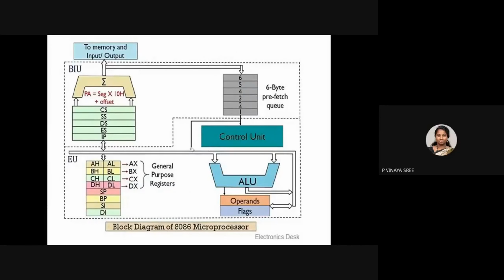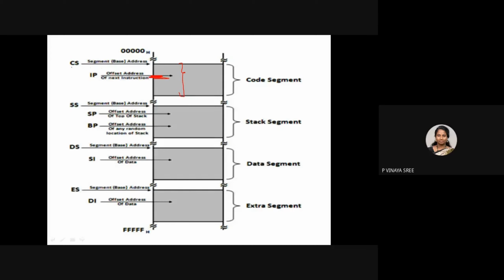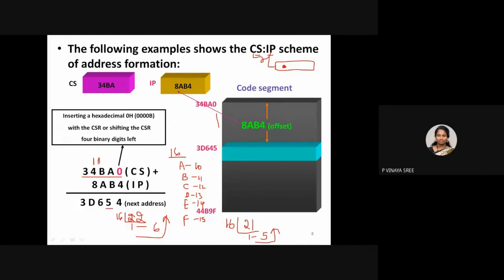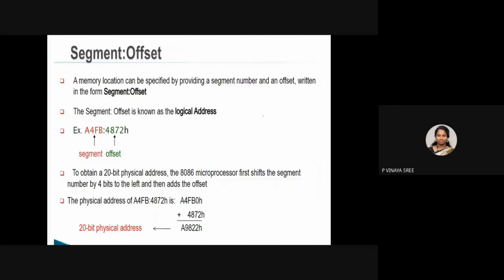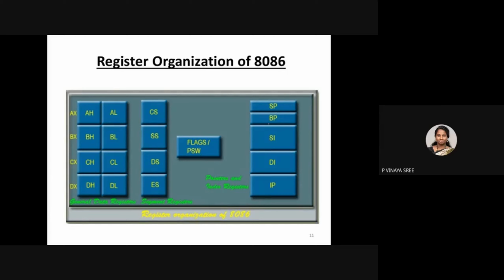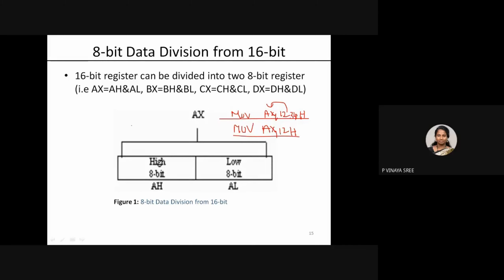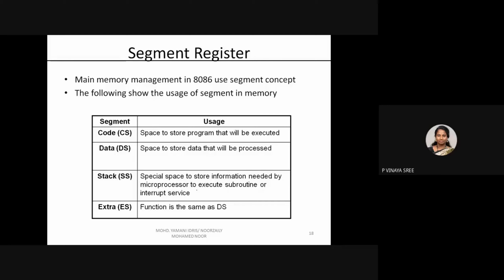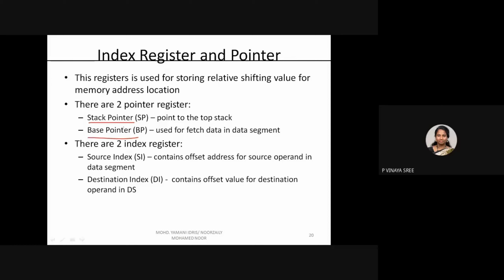Calculation of 20 bit physical address, Register organization of 8086 microprocessor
Calculation of 20 bit physical address, Register organization of 8086 microprocessor, General purpose registers, Segment registers, Offset registers ,Index  and Base Pointers, Flag register